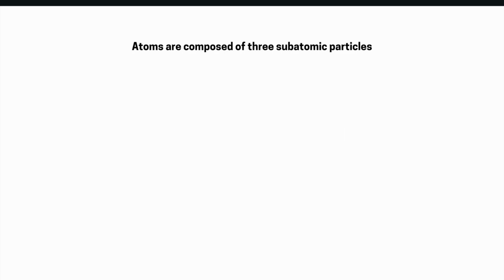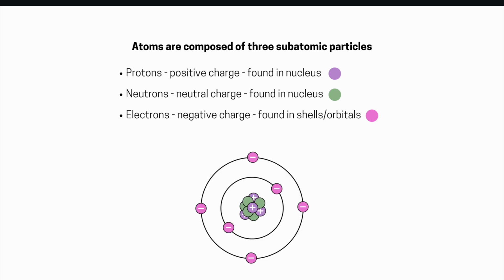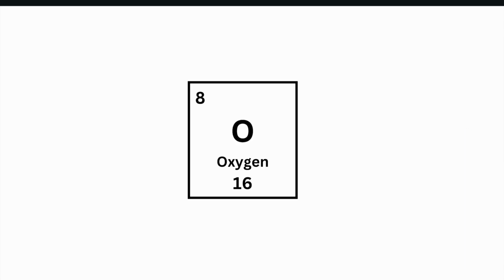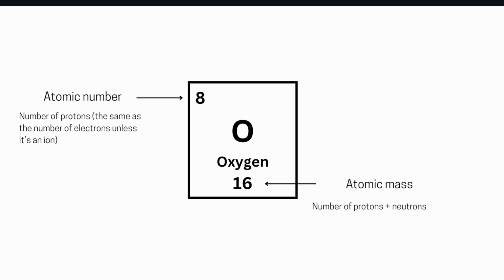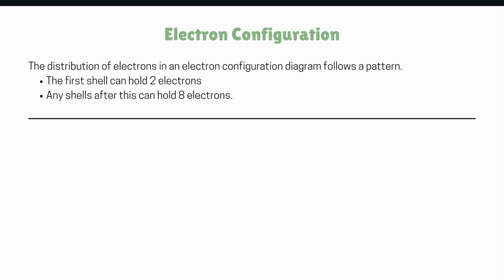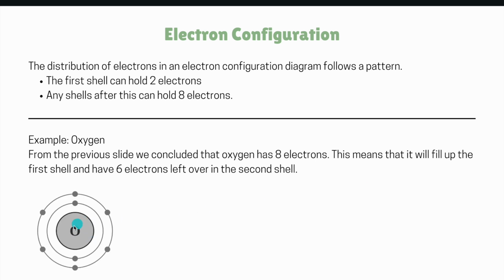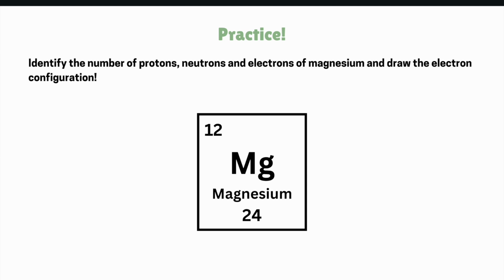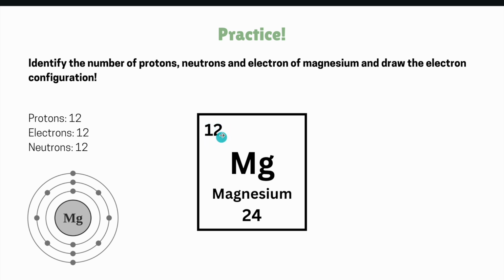Atoms & Subatomic Particles: MYP4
Learn about subatomic particles: how to identify them and how to draw electron configuration.